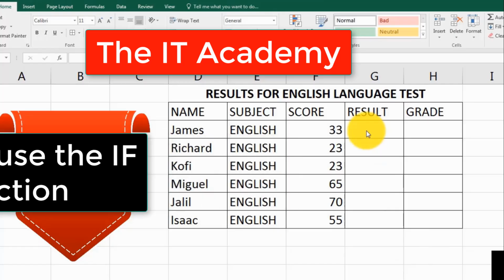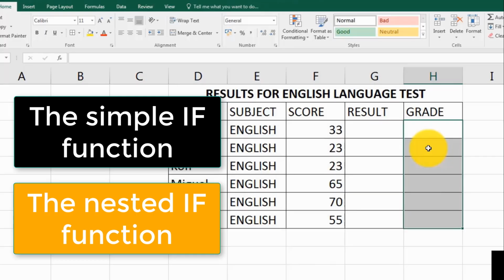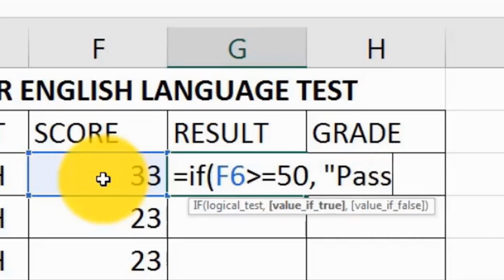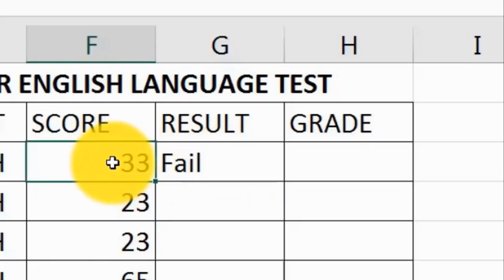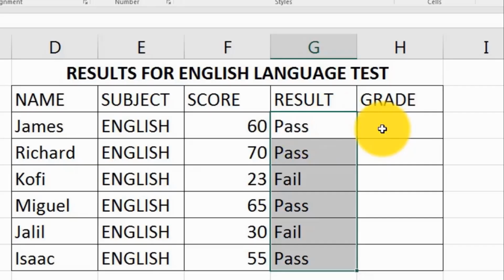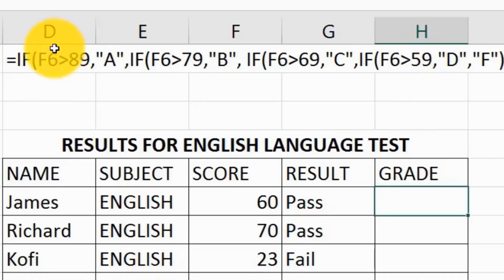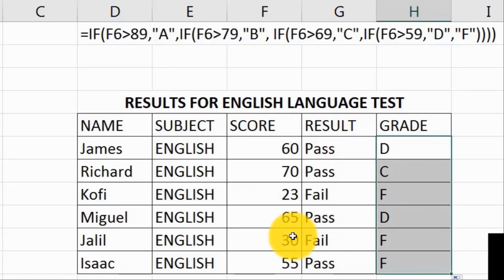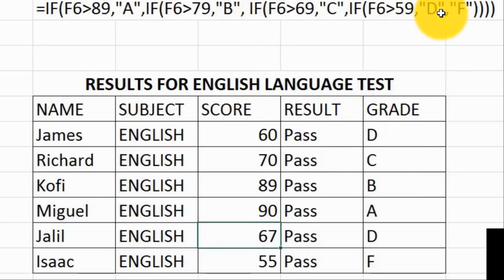How to Use the IF Function in Excel | Step-by-Step for Beginners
Learn how to use the IF function in Excel, including nested IF statements, in this easy-to-follow tutorial. Whether you're a beginner or brushing up your skills, this step-by-step guide will help you master one of Excel’s most powerful formulas.

📌 What you'll learn:

The basic structure of the IF function

How to perform simple logical tests
How to use nested IF functions for multiple conditions

Real-life examples to apply immediately

💡 The IF and nested IF functions are essential tools for making decisions in Excel — perfect for pass/fail logic, multi-category decisions, and more.

Have questions or want a tutorial on another Excel function?